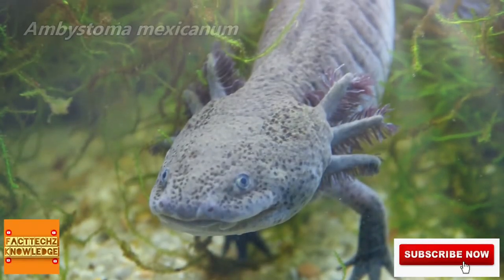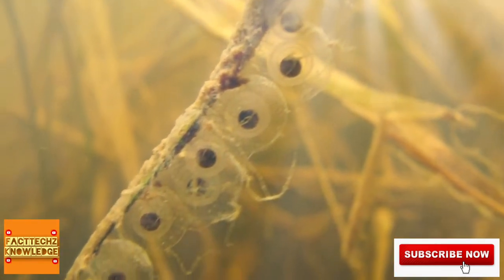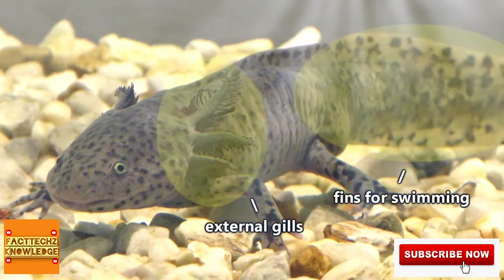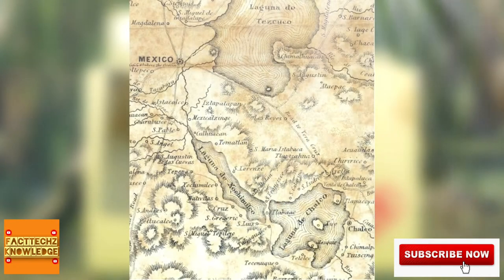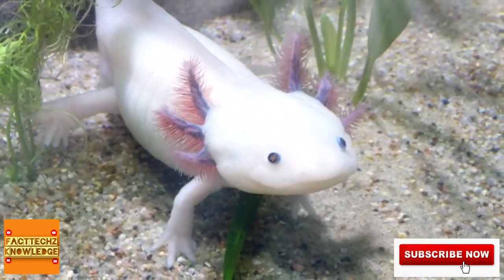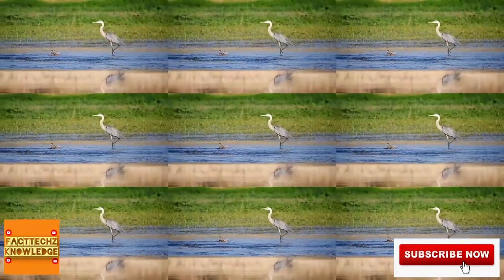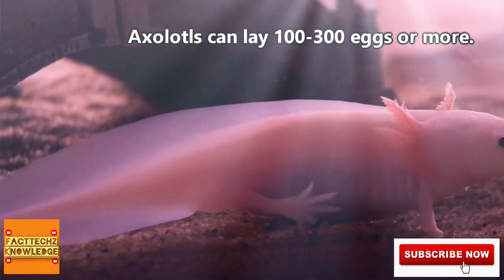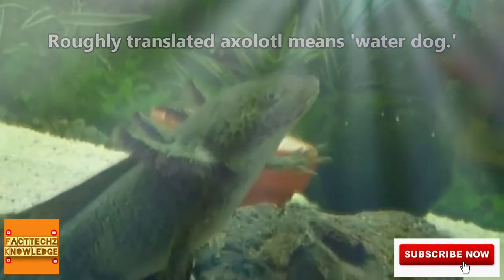Axolot Facts| facttechz knowledge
I
*At around the 2:08 minute mark I say "one square mile." That is incorrect. I should have said one square kilometer as the text on the screen indicates. Sorry about that!***

**changes were made to the original